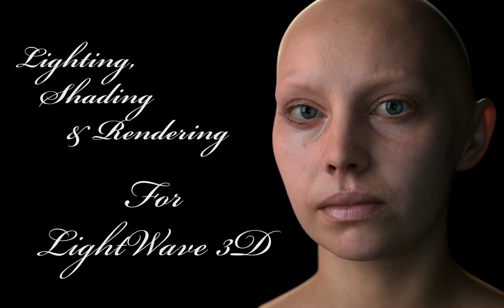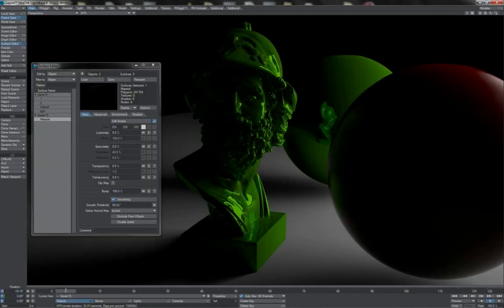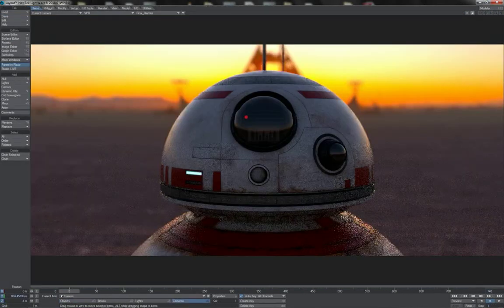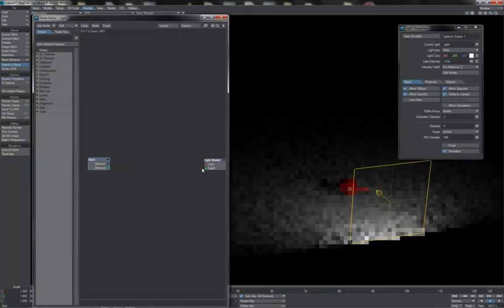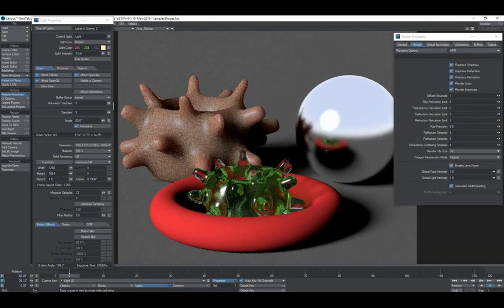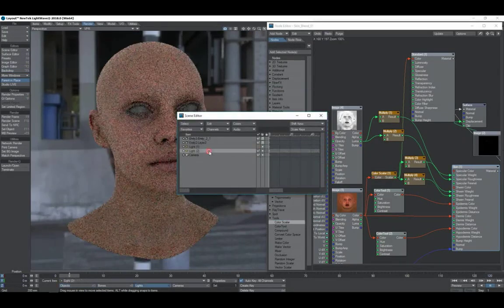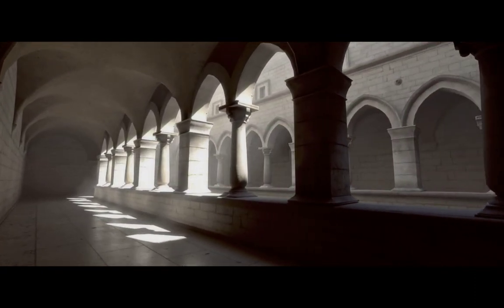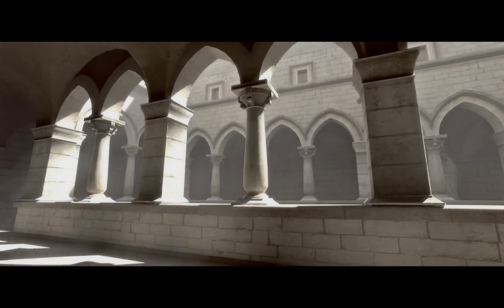RH Lighting, Shading and Rendering Promo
I present for you all the latest RH training series for Newtek LightWave 3D... Lighting, Shading and Rendering.

This series shall guide you through LW's renderer, lighting and surfacing system, giving you athe info you need to become a rendering master and get professional looking renders in minimal time.